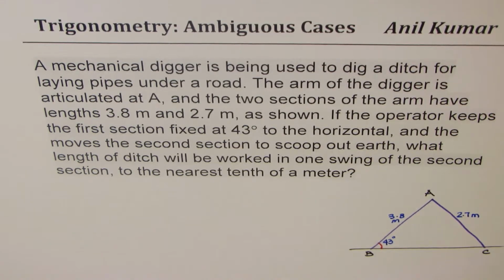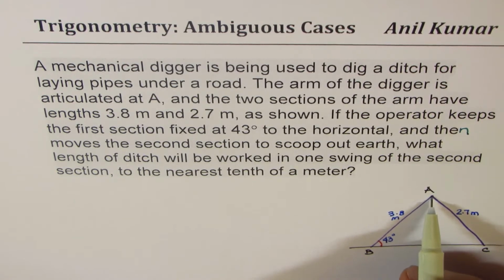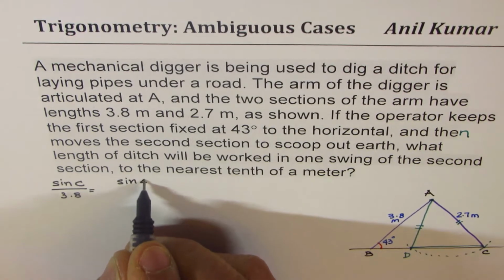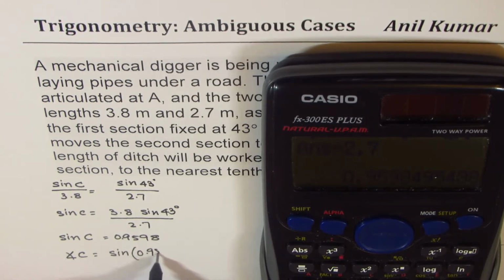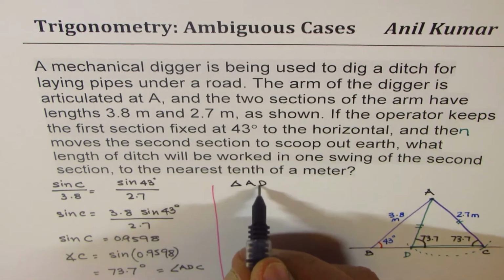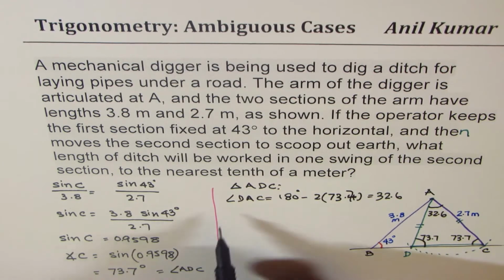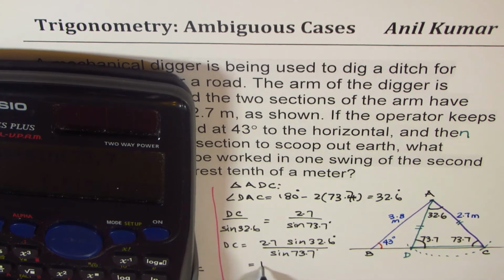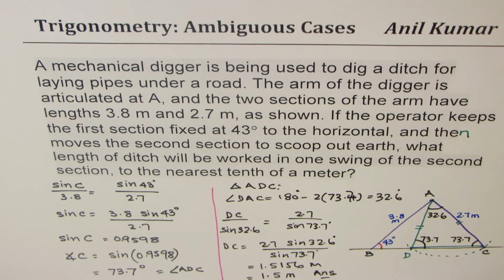Find the road length a Mechanical digger can scoop Chord Length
Sine Law Application